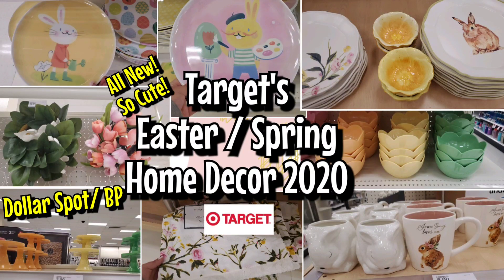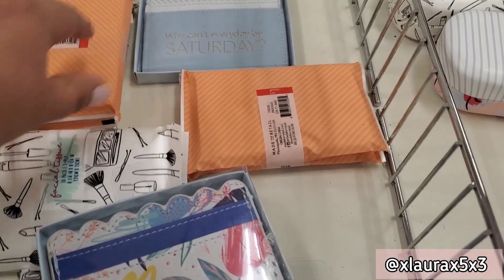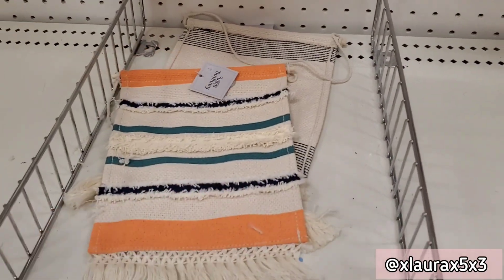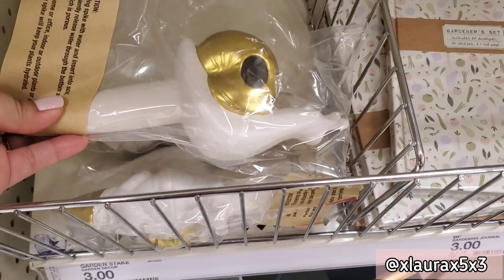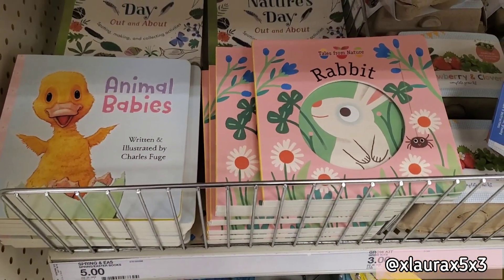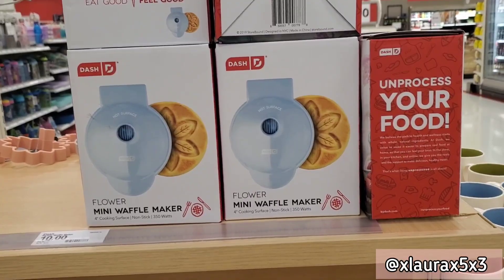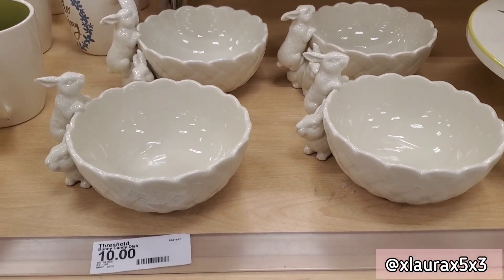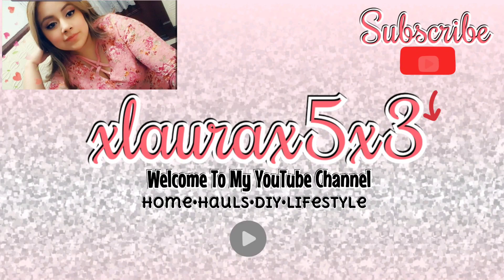New Target Easter Spring 2020 Home Decor. Bullseyes Playground Dollar Spot Shop With Me!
How cute are these items!!! Easter 2020 is starting to appear at Target. I also visited the Dollar Spot/ Bullseyes Playground!